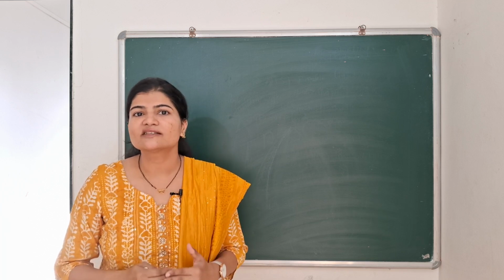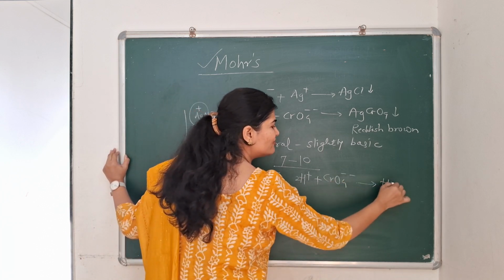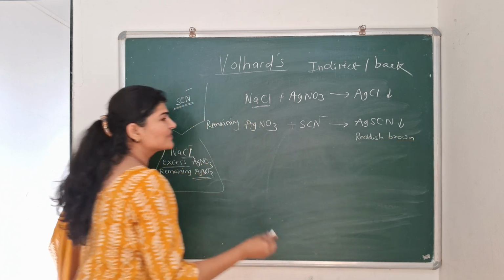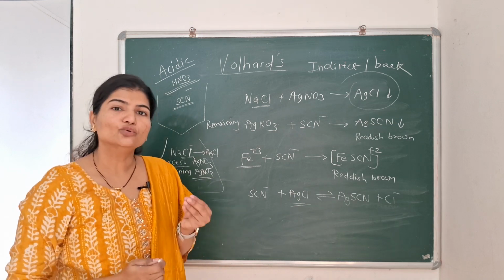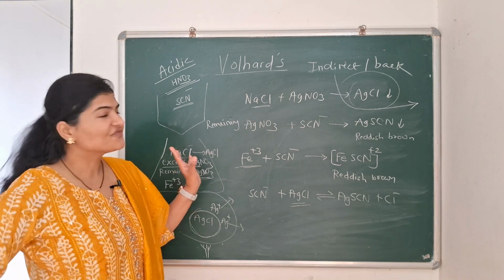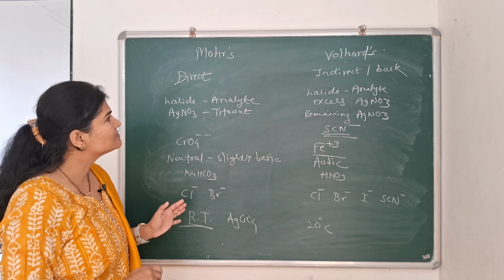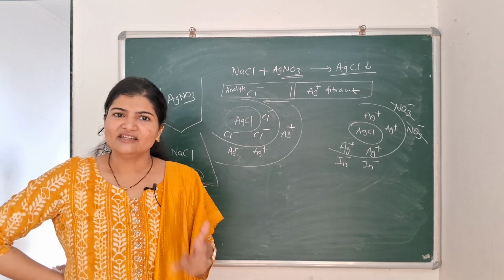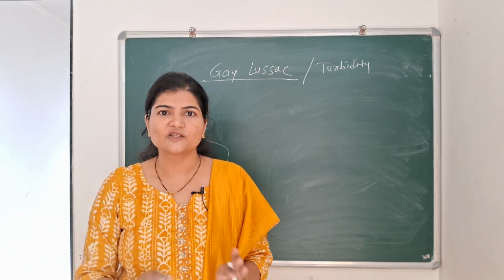End Point Detection in Precipitation Titrations! Mohr's,Volhard's,Modified Volhard's,Fajan's method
Hello and welcome to Be Pharmawise! In this video, let's discuss various methods of end point detection in precipitation titrations. This includes Mohr's method, Volhard's and Modified Volhard's method, Fajan's method or Adsorption indicator method and Gay Lussac's method or without indicator method. All the details in single video! Hope you will you find it useful!